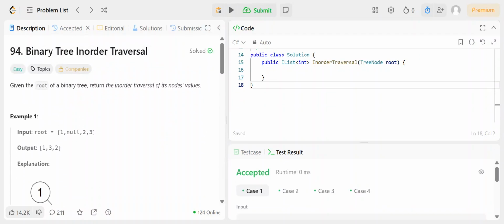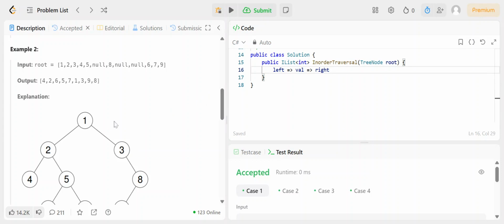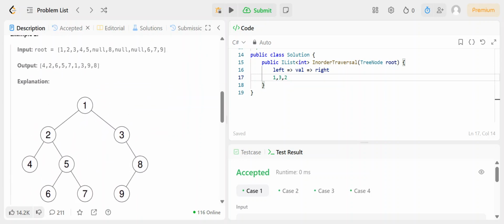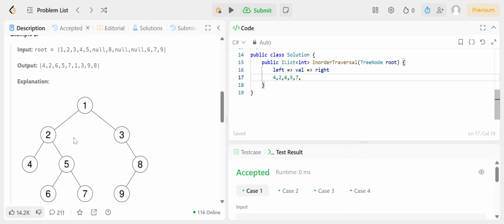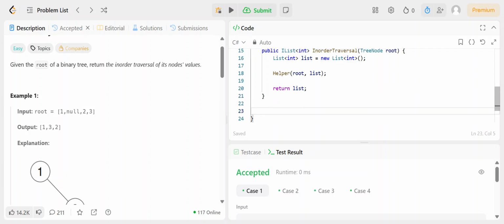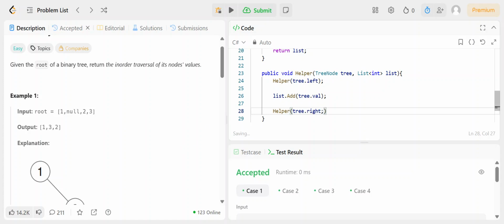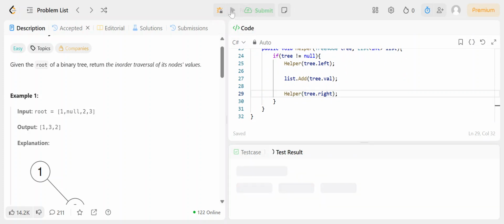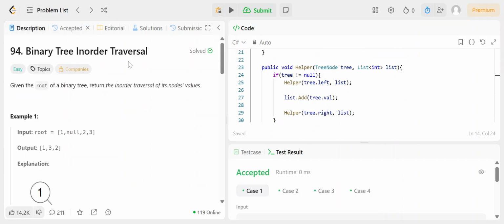LeetCode Problem: Binary Tree In-Order Traversal | Recursive Solution in C# Explained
Here's my solution to the LeetCode Problem: Binary Tree In-Order Traversal, implemented in C# using a Recursive Approach. 🚀

💡 Problem Overview:
The challenge is to perform an in-order traversal of a binary tree, where the nodes are visited in the order: left subtree → root → right subtree. This solution uses a simple recursive function to traverse and store the visited nodes in the correct order.

✅ What You'll Learn in This Video:

The concept of an in-order traversal of a binary tree.
A clean and structured recursive implementation to perform in-order traversal.
How to use a helper function to manage list state during traversal in C#.
🔔 Highlights of This Solution:

Time Complexity: O(n), where n is the number of nodes in the tree, as each node is visited exactly once.
Space Complexity: O(h), where h is the height of the tree, due to the recursion stack.
Core Insight: Using a helper function simplifies the traversal process by managing a list state to collect the nodes in the correct order. The simplicity and readability of recursion make it ideal for in-order traversal.
💡 Understanding in-order traversal is fundamental to solving tree-based problems and mastering recursion techniques. This problem serves as a great starting point!